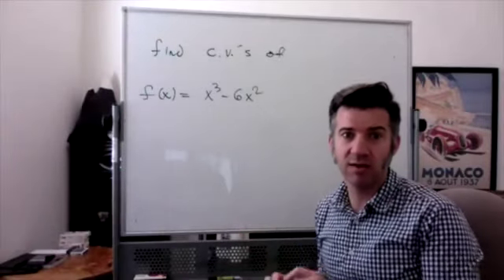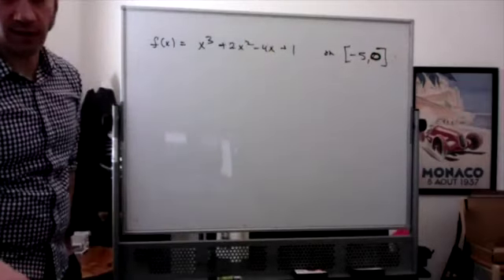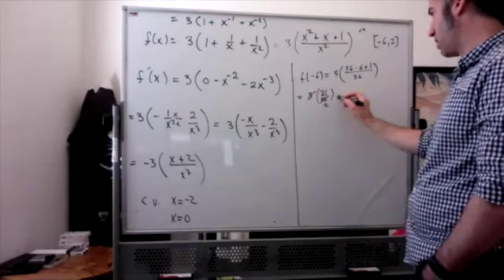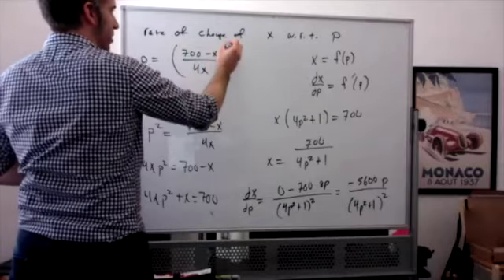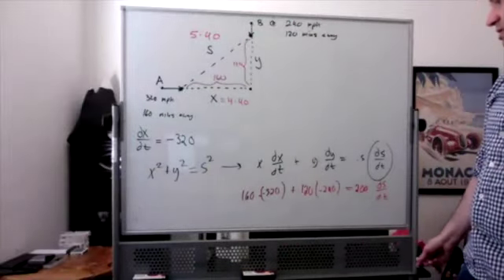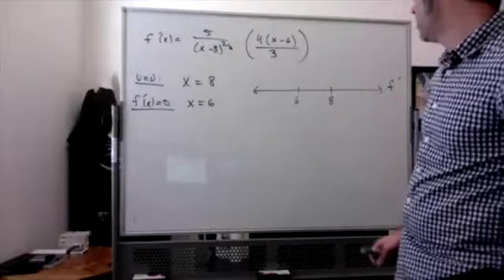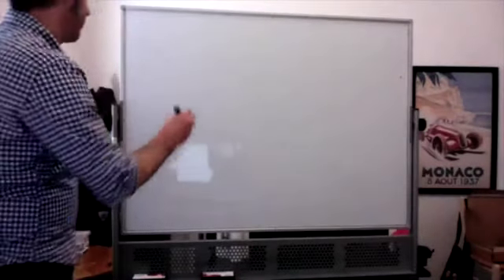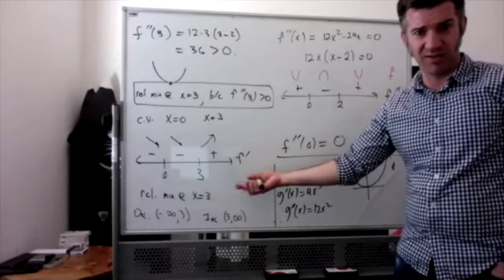Co 16A 3-2-2021 (Relative Extrema, Inc/Dec, Concavity, Inflection points.)